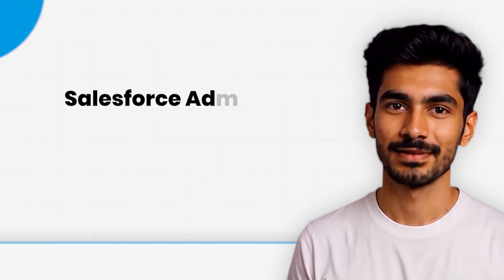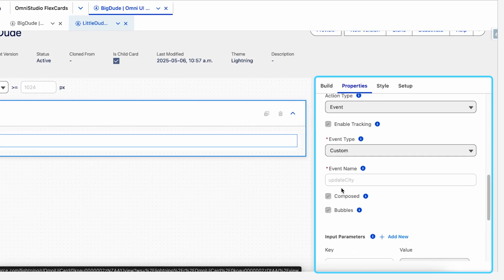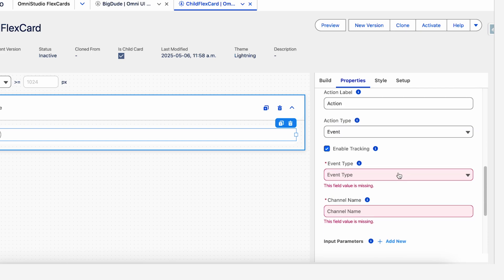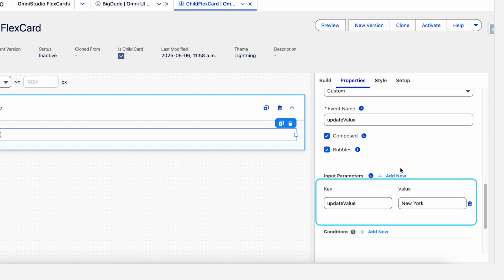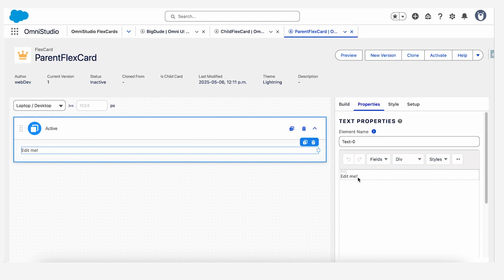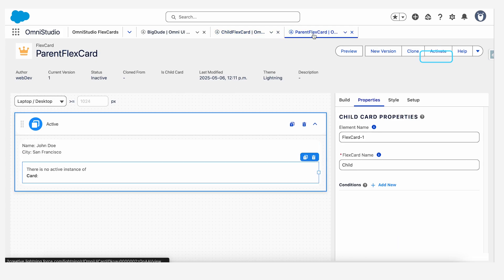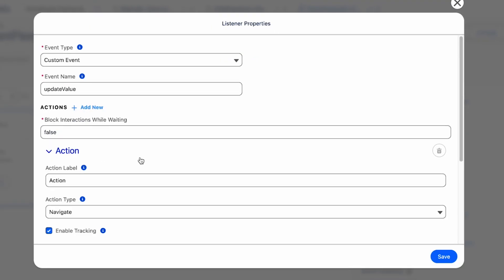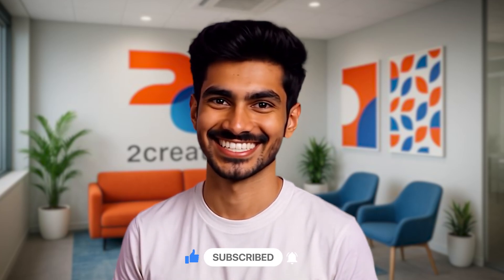Passing Data From Child to Parent FlexCard Salesforce Admin Tutorial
In this Salesforce Admin Tutorial, you’ll discover everything you need to know about Passing Data From Child to Parent FlexCard within the omnistudio framework. We’ll cover How to Configure Child Flex Card?, How to Configure Parent Flex Card?, and how to Send Data Up to Parent Flex Card effectively using FlexCard OmniScript tools. You'll also learn How to Update the Required Field's on Parent Card?, a common challenge for any Salesforce Administrator. This step-by-step guide is perfect for anyone in Salesforce Admin Training or undergoing Salesforce Administrator Training, whether you're new to Salesforce, want to learn Salesforce, or are diving deeper into FlexCard best practices. Perfect for your Salesforce Training plan, this Salesforce Tutorial empowers Salesforce Admins to build smarter, more dynamic experiences using FlexCards.

0:00 Introduction
0:22 How it Works?
0:56 How to Configure Child Flex Card?
2:32 How to Configure Parent Flex Card?
3:35 Send Data Up to Parent Card
4:17 How to Update the Required Field's on Parent Card?
5:28 Final Remarks

Passing Data From Child to Parent FlexCard

Child to Parent FlexCard

How to Configure Child Flex Card?

How to Configure Parent Flex Card?

Send Data Up to Parent Flex Card

How to Update the Required Field's on Parent Card?

FlexCard

omnistudio

flexcard omniscript

salesforce admin tutorial

salesforce admin

salesforce training

salesforce tutorial

salesforce administrator

learn salesforce

salesforce